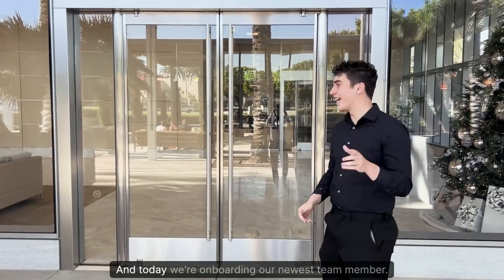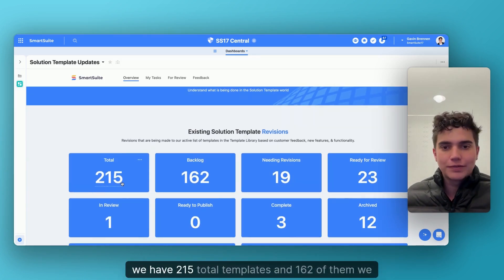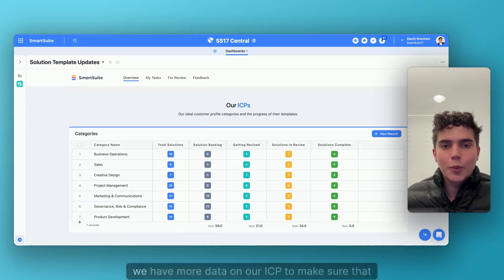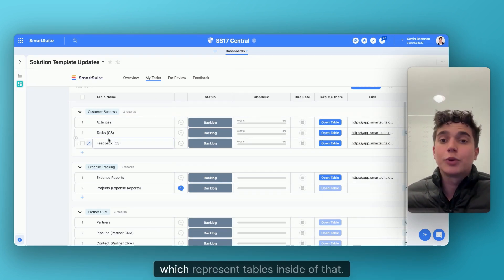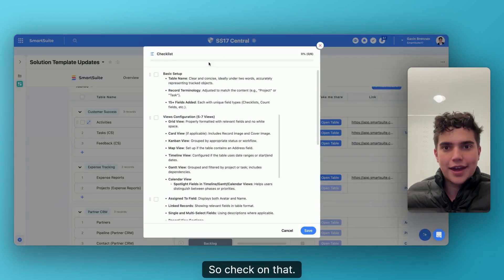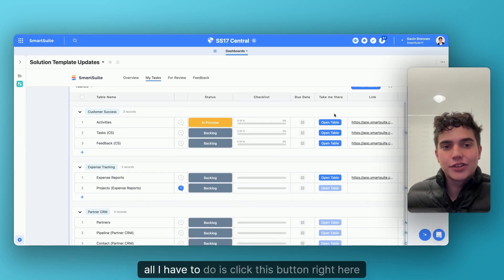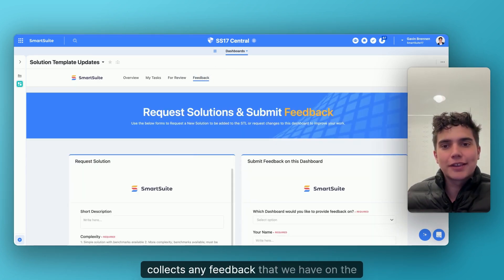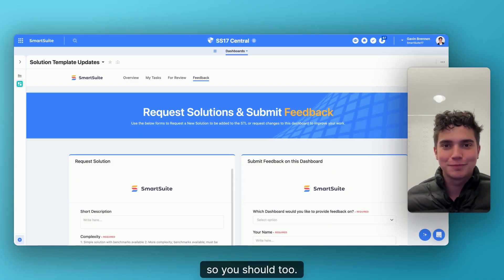Using SmartSuite for SmartSuite Templates & Tasks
In this SmartSuite Story, Gavin Brennan, Associate at SmartSuite, takes us behind the scenes to show how SmartSuite powers our onboarding process and template management. From tracking task priorities to ensuring templates align with customer needs, Gavin demonstrates how SmartSuite helps teams stay efficient and productive.

Timestamps:
0:00 Introduction and Role Overview
0:09 Using the Solution Template Library for Team Onboarding
0:39 Managing High-Priority Templates with Dashboards
1:04 Streamlining Work with My Tasks and Checklists
2:19 Reviewing and Improving Templates with Feedback